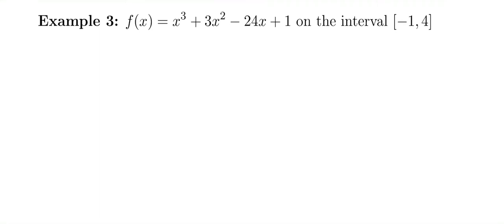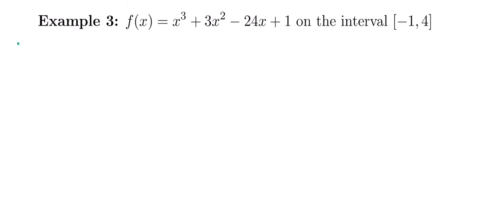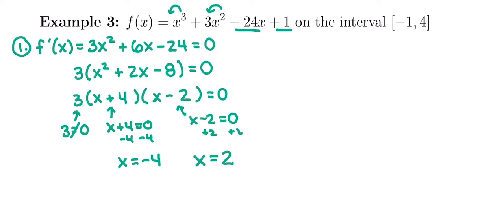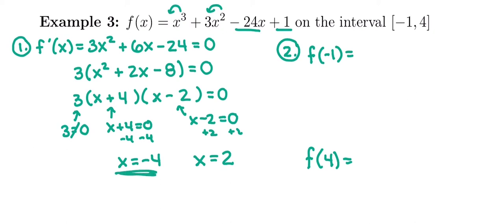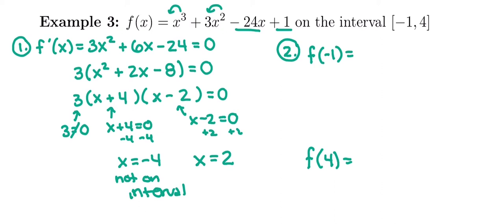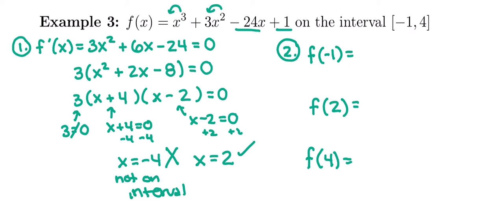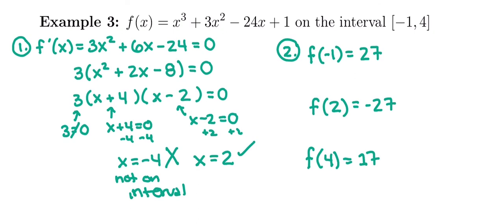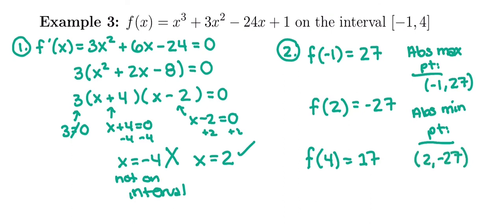25. Absolute Maximum/Minimum Ex 3